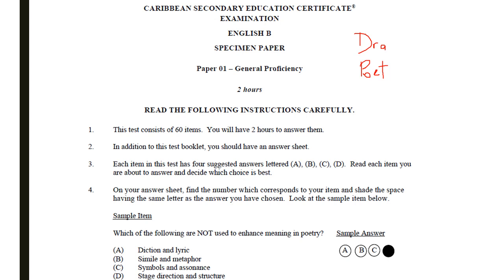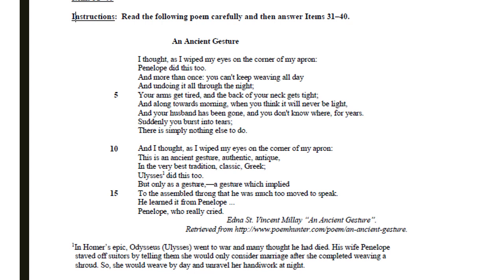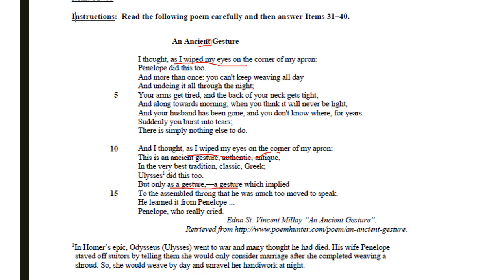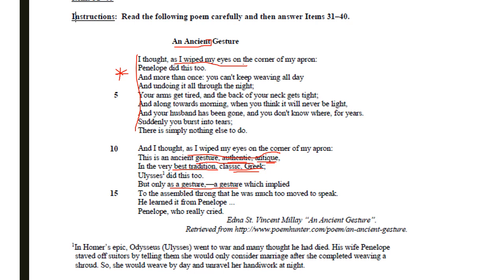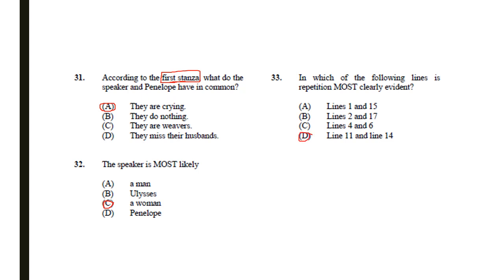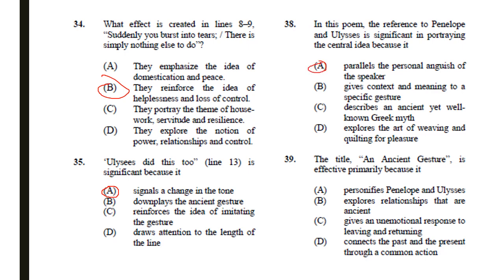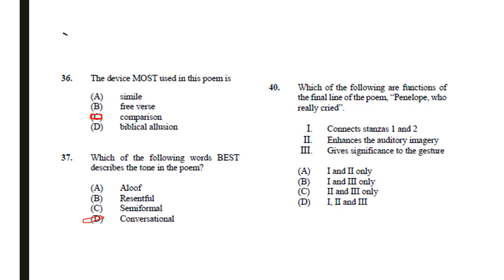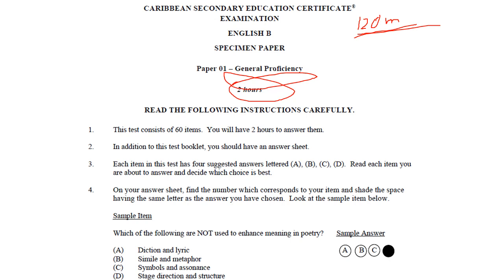CSEC English B paper 1 2018 format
CXC will introduce a multiple choice paper 1 English B exam June, 2018.

Here's a specimen of what this paper will look like...